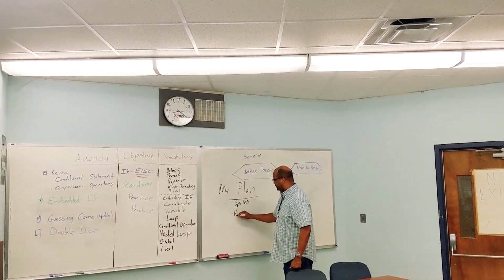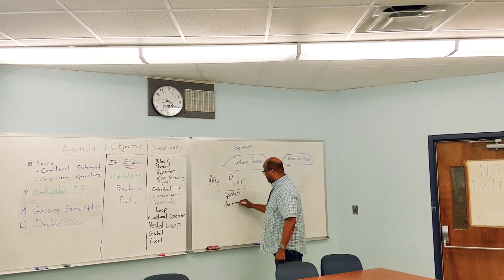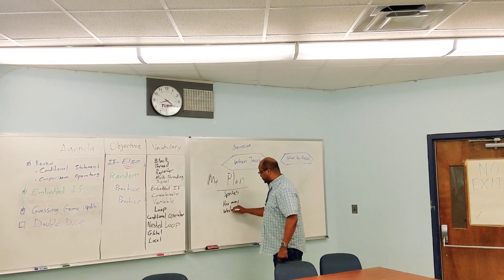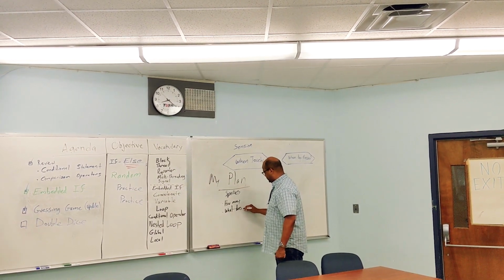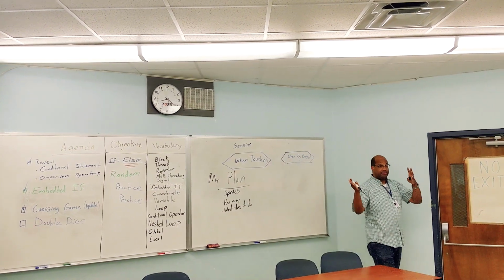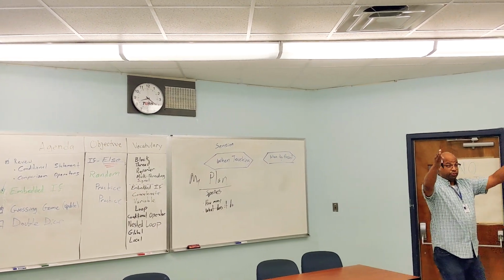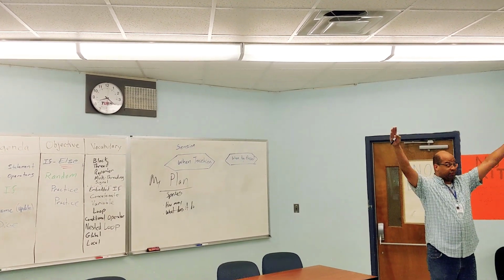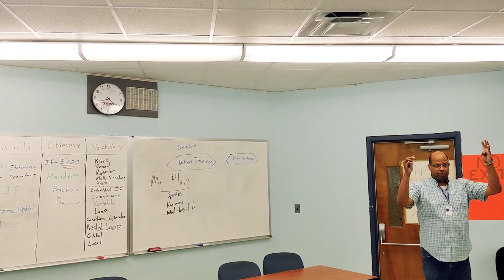Mr.Woody on the Apple Chase Game Project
September 2019 presentation by TEALS subject matter expert Raytheon Engineer Mr Woody on preparation for first software project for Intro to Computer Science students at Cholla High School Fall 2019 in the Tucson Unified School District.  I was employed at Cholla High School as a Computer Science Teacher from August 2019 to May 2020 because I lacked a CTE credential my contract was not renewed for the 20-21 school year and the TEALS program was phased out for missing a CTE teacher. Thank you to Cholla High School Principal Frank Armenta for introducing Computer Science to the Tucson Community.